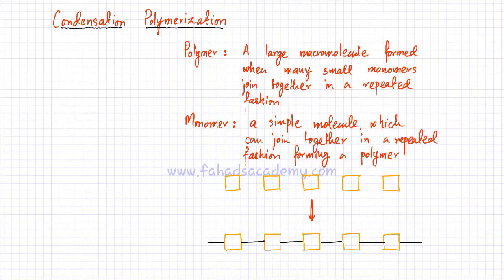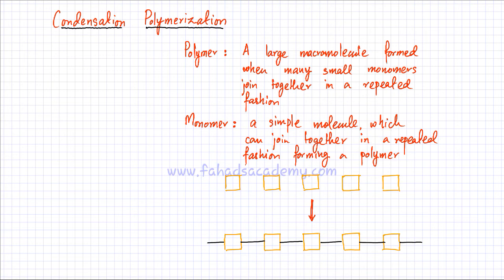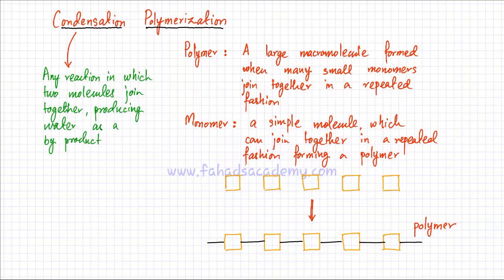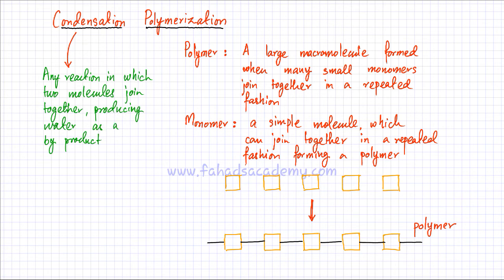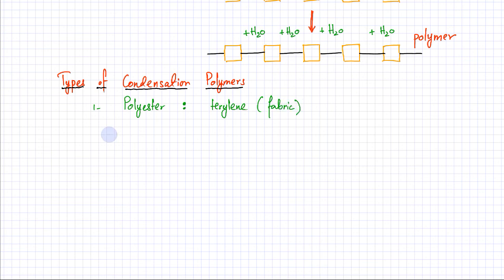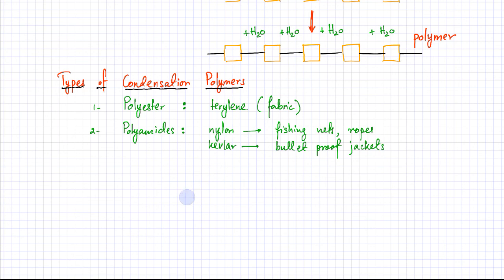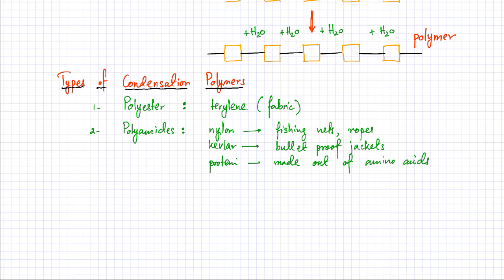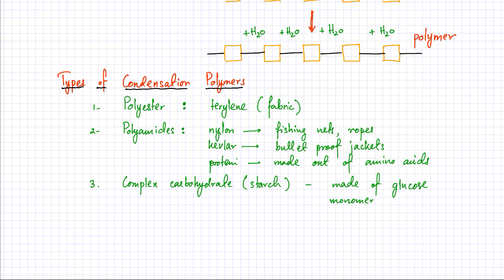Organic Chemistry for O'Levels : Part 1 : Types of Condensation Polymer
In this lecture, we will discuss and introduce condensation polymerisation. A condensation reaction is one in which water as a molecule is formed when to smaller units join together. A polymer on the other hand is a very large macromolecule which is formed when many small molecules known as monomers join together.

There are many different types of condensation polymerisation, but in ordinary level we will study the following

a) Polyesters: formed when a diol and a dicarboxylic monomer join together in a condensation reaction. An ester linkage -COO- connects thousands of monomers together. Terylene is one example of a polyester.

b) Polyamides: formed when a diammine and a dicarboxylic  join together in a condensation reaction. An amide linkage -CONH- connects the monomers together in the polyamide chain. Nylon and Kevlar are examples of polyamides which are used in fishing nets and bullet proof jackets. Another naturally occurring polypeptide is protein which is made out of amino acid monomers.  Proteins are also known as polypeptides in biology.

c)Complex Carbohydrates (starch): formed when many small glucose monomers join together in a condensation reaction.